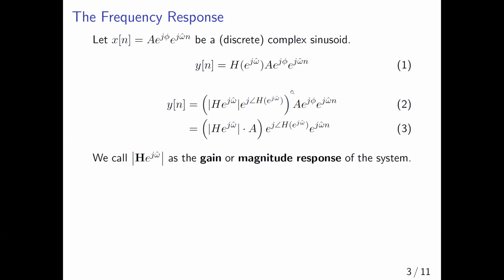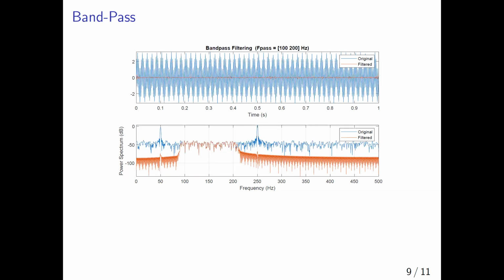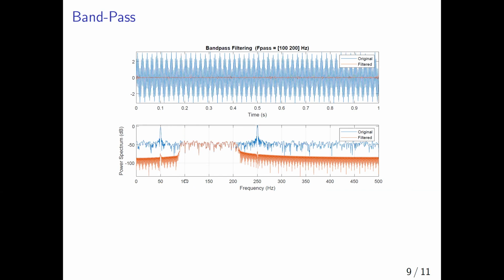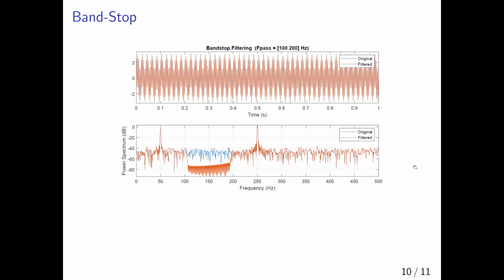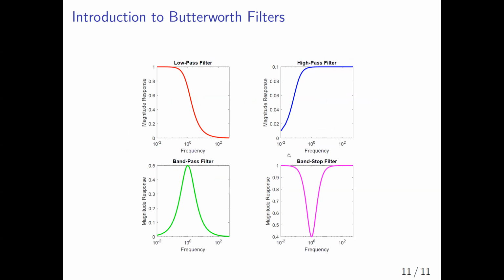[Frequency Response] Introduction to Filtering